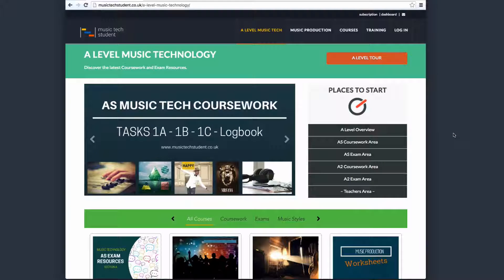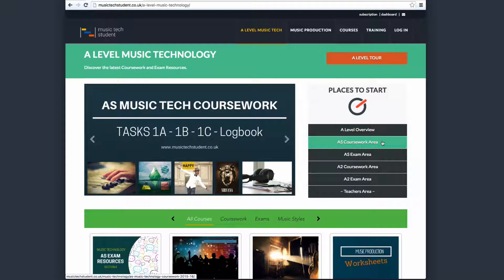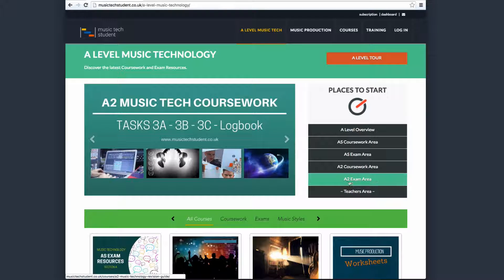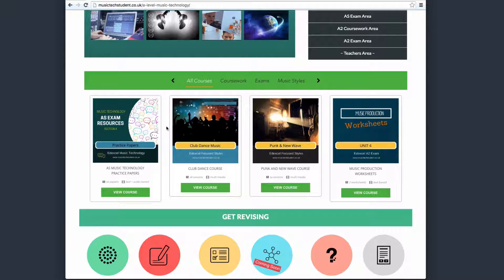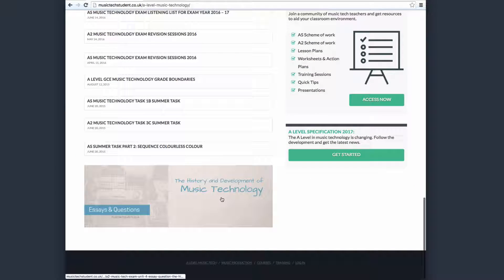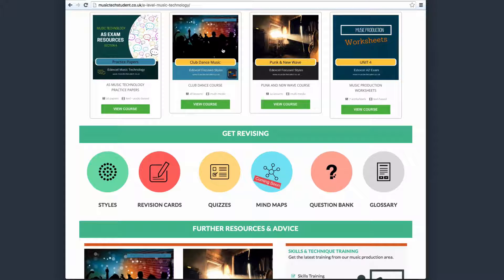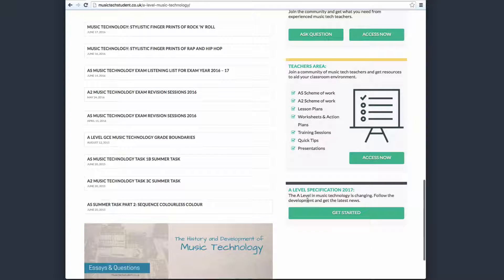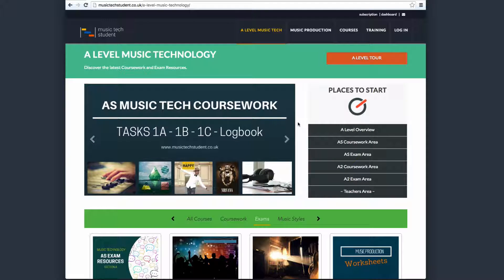A Level Music Technology Tour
find out more at musictechstudent.co.uk